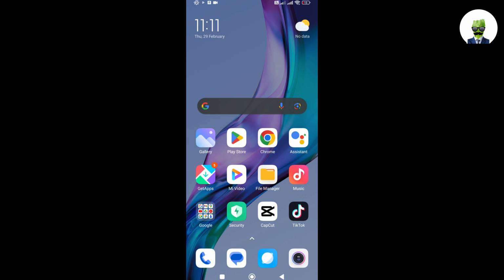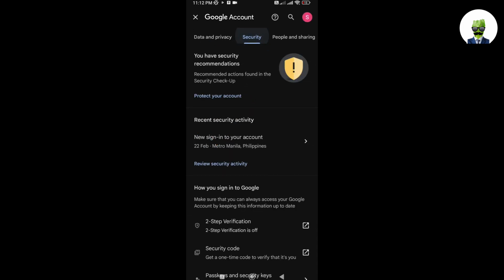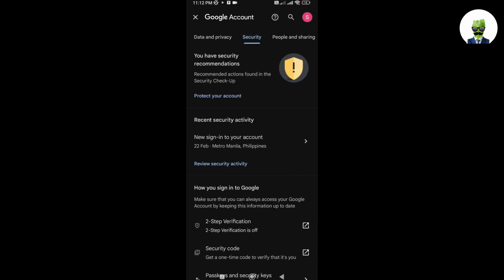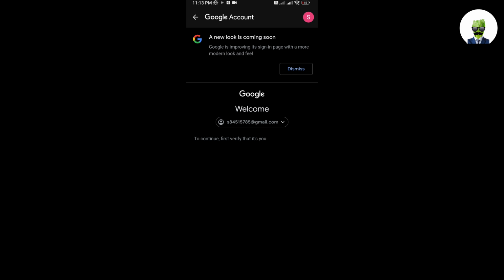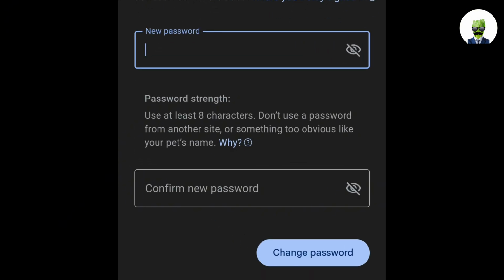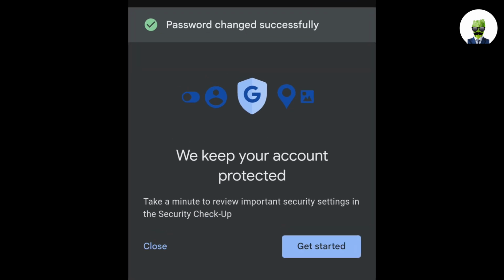How to Change Your Google Account Password - Step-by-Step Tutorial - 2024